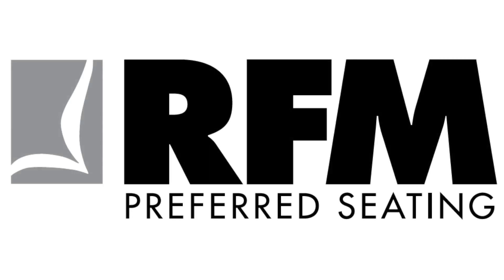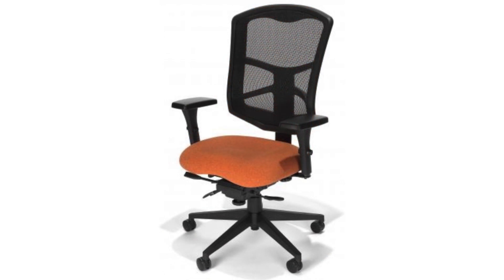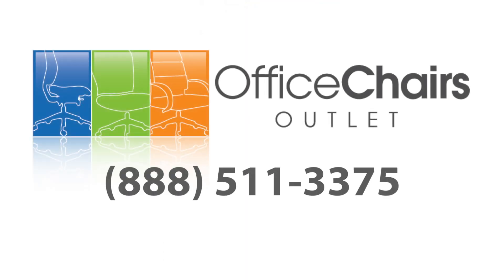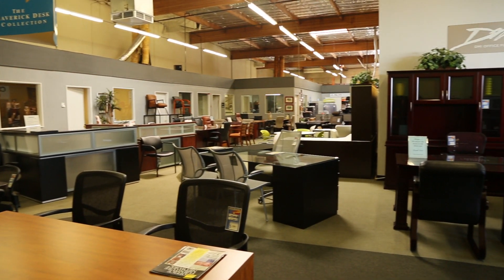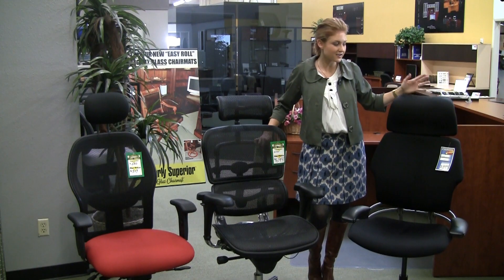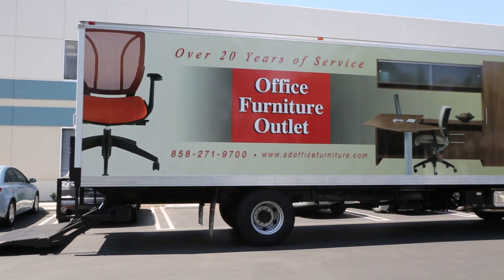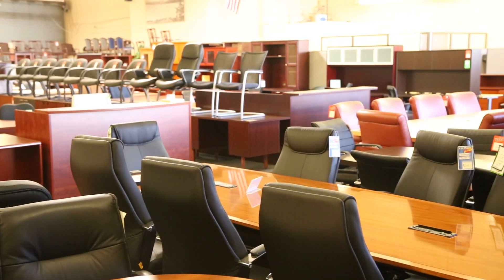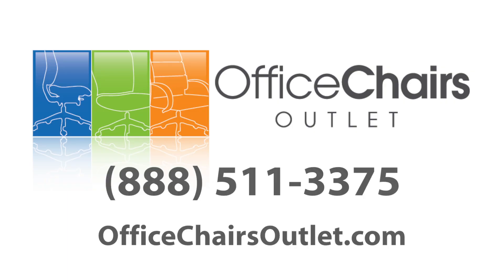RFM Seating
- If you're looking for the utmost in quality office furniture, at a price you can absolutely afford, RFM Preferred Seating is your go-to company. For over 30 years RFM Seating has designed and manufactured workplace-specific seating that concentrates on ergonomics, smart style and solid craftsmanship. With a wide selection of designs, fabrics and colors to choose from, we have the beautiful furniture you seek, to fit your image, style and budget. Popular styles include the Echelon, Chat, Essentials, Multi Shift, Big and Tall, and the Tuxedo Office chair. Sit down in style, and RFM Seating - today!"